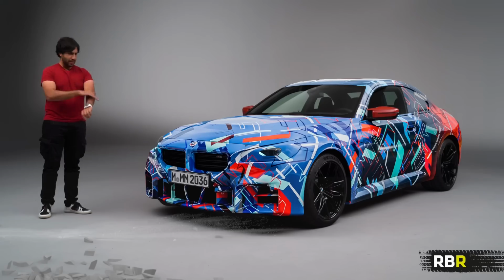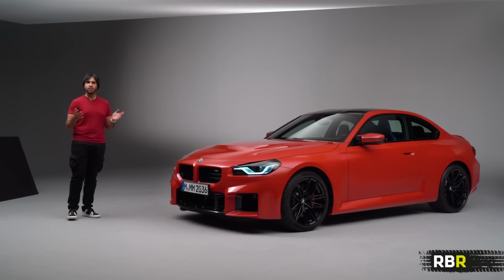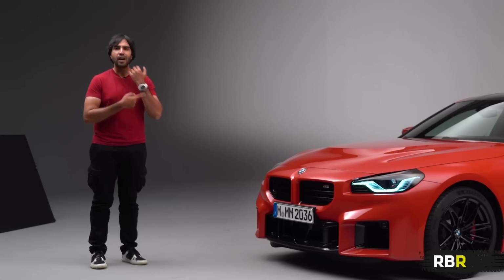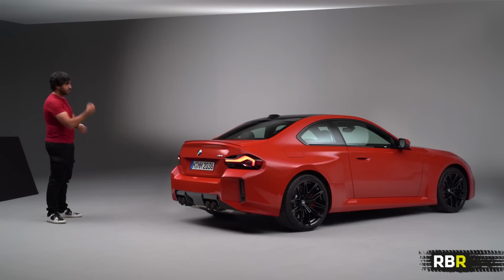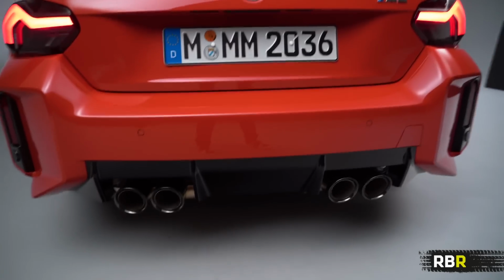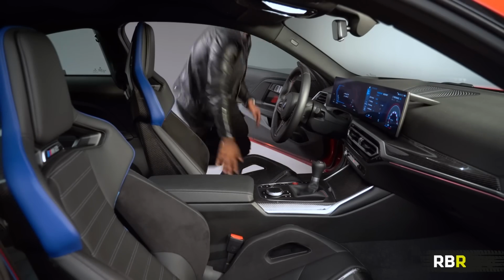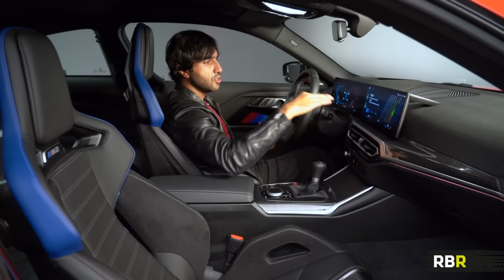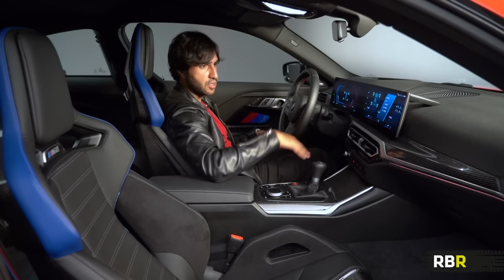2023 New BMW M2 G87 Coupé! First Look!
NEW GENERATION M2!! After all the leaks: It’s finally here! The best BMWM car in it me all new G87 model. Welcome back to RBR I’m Raz your super powered car reviewer, let’s waste no time today because it’s finally M2 Time!! 50 years of M, and they left the best BMW till last.

So like I said, it’s 50 Years of BMW M, and M Town has already celebrated with lust worthy things like the first ever M3 Touring, the fastest M car ever in the M4 CSL, their first hybrid V8 in the XM, and are plotting their first ever all electric M with 4 motors…

With all this fanfare over over the more premium stuff, one might think M had lost sight of which model is it’s best car - but look, they saved the best for last! They are VERY much aware how important the M2 is to us. Want confirmation of that, then look no further than how safe they played it with the grille design, no experimentations here!

Today I’m going to show you every detail inside and out, compare it VS the M2 Competition and M2 standard from the predecessors, and peel internally to see the depth of change.

Let’s first discuss the M2 itself. The truth is, the M2 is the flagship of BMW M. A car that transcends the brand, as an automotive icon. One of the few cars that we’d argue over less, and agree on more, and thus a car we’d all have in our perfect garage.

One might think it became their most loved car faster than any other model, but that would be a lie, because this is a car that has not deviated from the original M DNA set by the E30 M3: being a small angry looking performance coupe, in-line 6 engine, rwd and aiming for the best in dynamics.

In that way, the M2 is Valedictorian of the M Town school of Performance. So for our new car, also a tough act to follow.

So from what I’ve understood about this car after speaking to M today, the new G87 M2 doesn’t seek to break the linkage to the E30, rather it gives us what we desperately need. More of the same brilliant basics.

That’s not to say it hasn’t matured… it has! Let’s talk about what’s changed. Where the old F22 and new 2 Series 4 door cars still share tech with the 1 series - the new 2er coupe uses the CLAR platform like the 3/4, and thus also 4 Series Chassis technology, engines, gearbox, brakes, and even huge familiarity in the interior and tech available.

The M2 takes this idea, to the next level - pretty much ripping out everything from the M3, and repurposing it for itself.  The Goal: Superiority in Dynamics - and M say the Dynamics of previous car have beens surpassed.

So first and foremost, we are RWD Drive only and available in 8 speed auto or 6 speed manual! The drive train is Complete carryover of from M3/4. So the M3’s 3-litre straight-six twin single scroll turbo S58 engine which produces: 460 BHP, 550NM and 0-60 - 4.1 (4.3 for
Manual).

That’s 50BHP more than the previous comp, and even 10BHP more than the CS, with the same torque figure! It’s also a massive differentiation to the 240i with it’s 370 BHP and xdrive.

Approx same output as manual M3, but below the competition versions of the 3/4. Does this leave space for the Competition G87 or higher model CS potentially? I would bet on it.

We also have M specific suspension with Lightweight shock absorbers, and a host of struts, plates and braces as in the M4. In fact we have the same front and rear axles, but new spring and dampers, steering, rear axle differential configuration for the M2.

Exhaust system is similar but shorter, see what the new M2 exhaust sounds like in the video.

It’s not a light car though, weighing almost the same as the M3. More in the video.

Design wise, VS the old car the M2 is 11.4 cm longer, 3.3 cm wider and 1.0 cm lower. Wheelbase is 5.4 cm longer too. Give’s it a very aggressive and wide stance. We have a Unique M Body which is controversial to say the least! Inside we have the huge curved display from the M3, carbon seats and some great M DNA.

Options wise, carbon seats, roof, and wheels, paint shades of red, white, black, grey, and a new Senford Blue.

I’ll also show you the rumoured M Performance parts with titanium exhaust system - and big wing from the M Hommage.

The new M2 is PRICED at 72k in GERMANY - Current M2 competition starts at 61K, and the CS was 95K Euros. SO you’re getting performance at the CS level for less, but it’s a big hike. Will it be worth it, only a drive will really tell!

Up next on on RBR is the New RS5 Competition Drive and then a surprise video with my New AMG delivery!!! :)